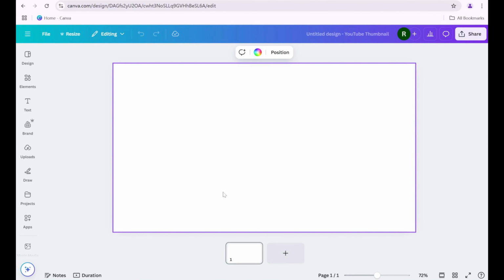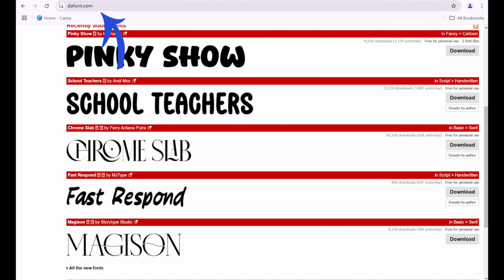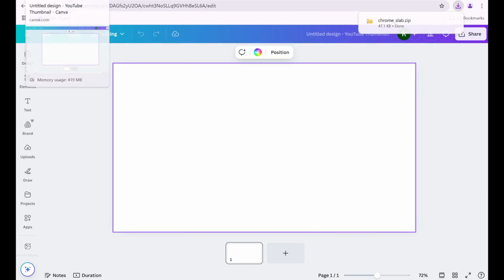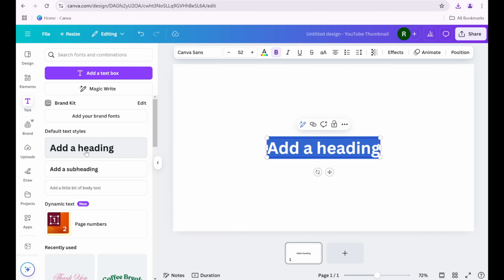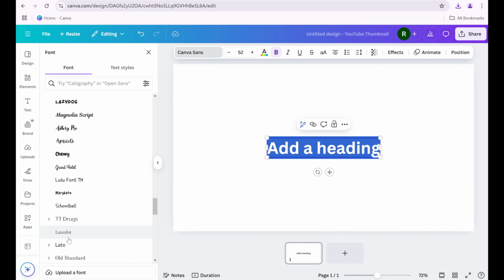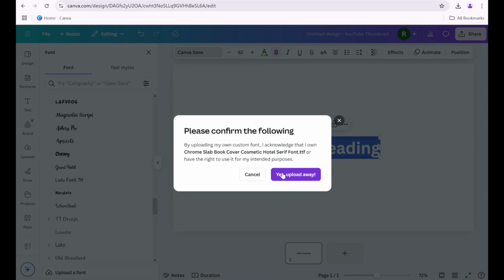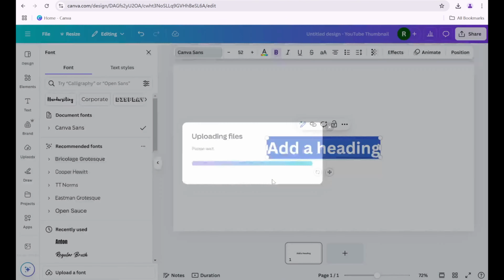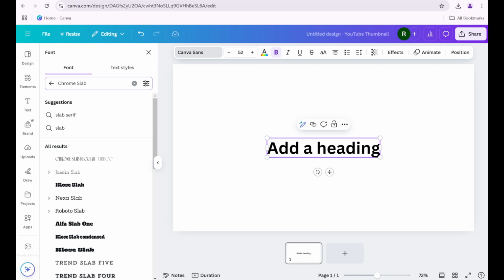How To Upload and Add Fonts On Canva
Customize your designs with unique fonts by learning how to upload and add fonts on Canva!